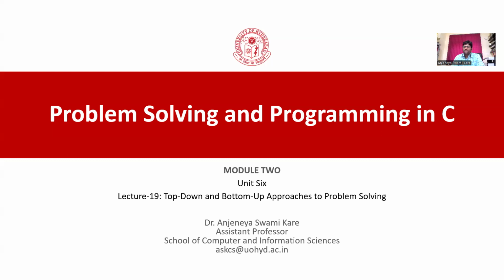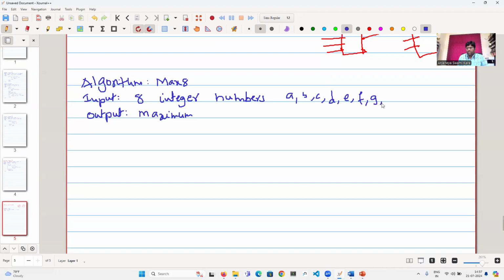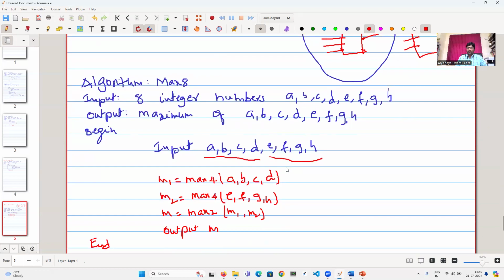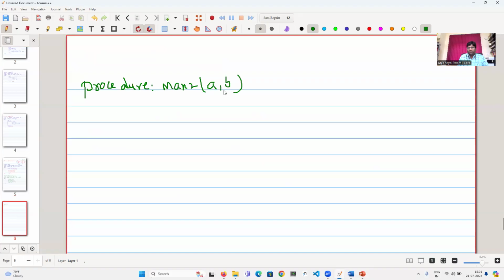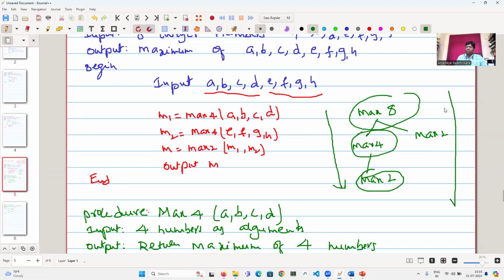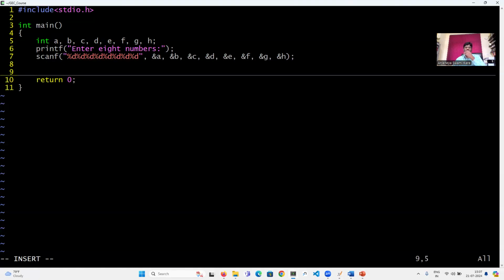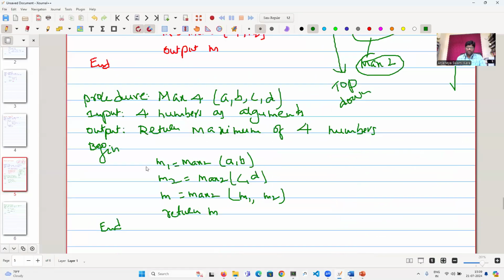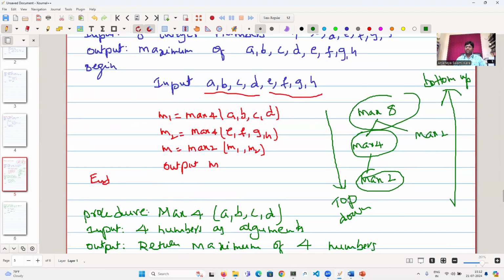Lecture-19: Top-Down and Bottom-Up Approaches to Problem Solving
In this lecture, we discuss Top-Down and Bottom-Up Approaches to Problem Solving